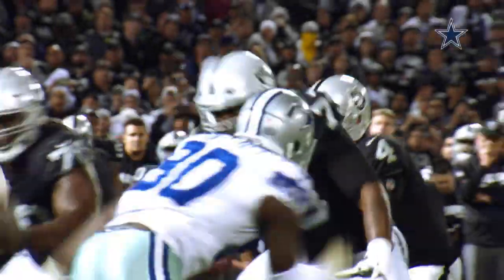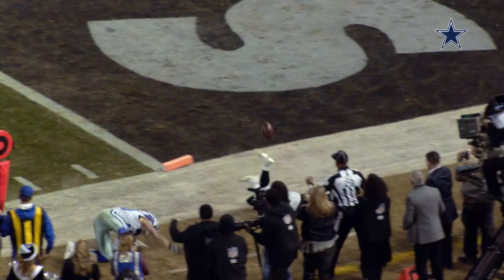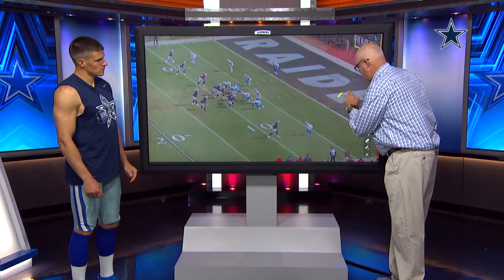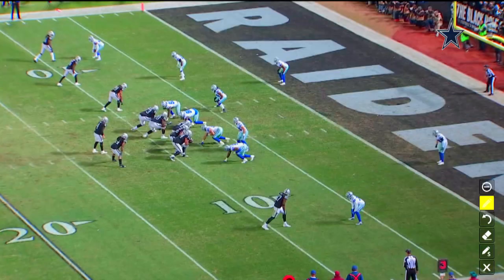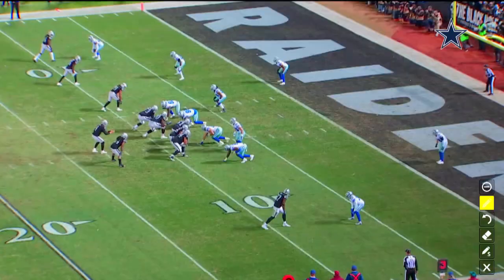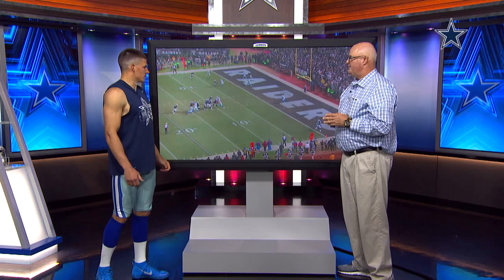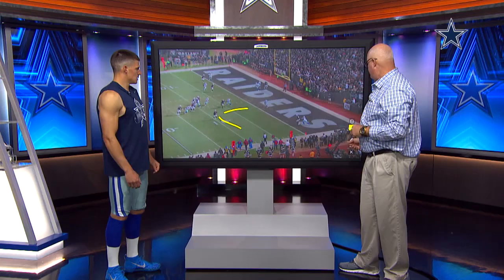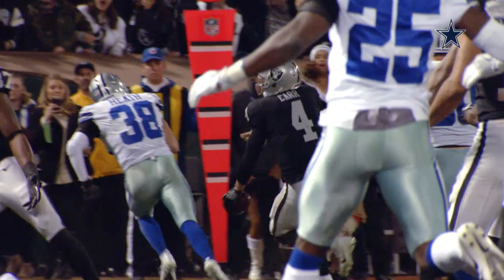Tale of the Tape: Jeff Heath | Dallas Cowboys 2018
Dallas Cowboys safety Jeff Heath joins Bryan Broaddus to break down his game saving play against the Raiders last season.